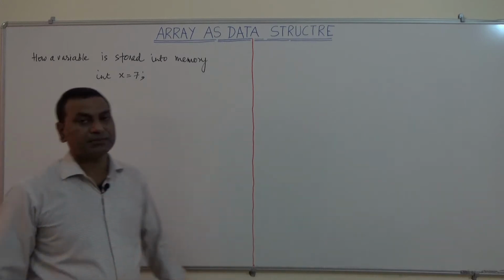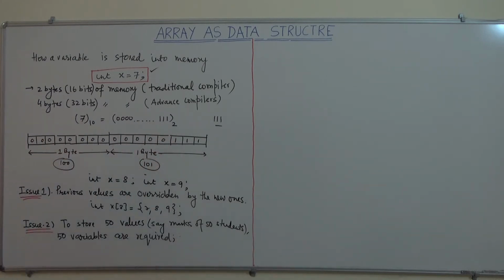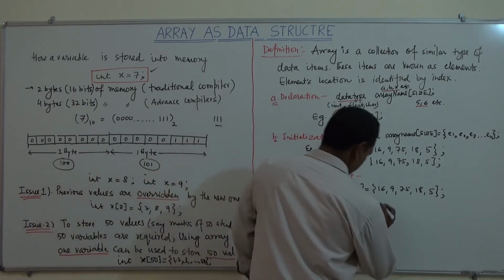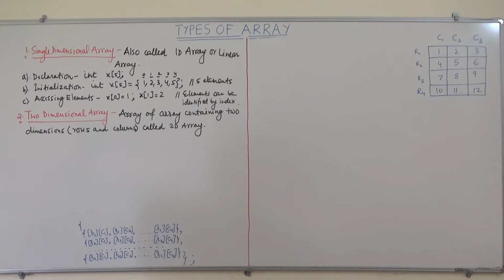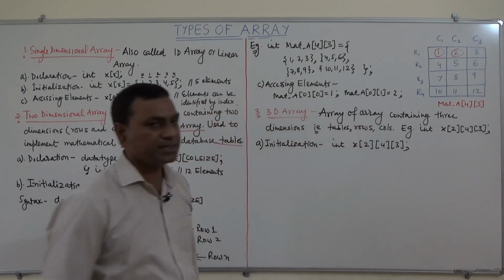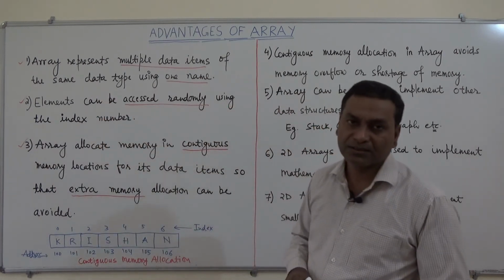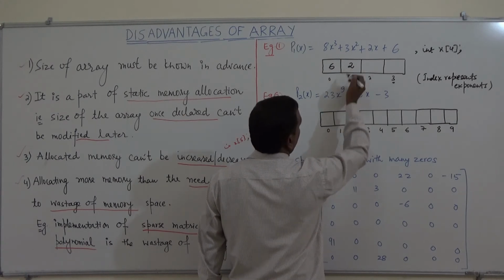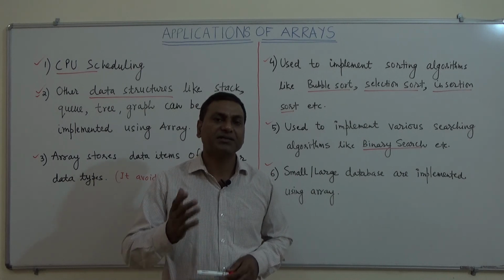5. Array as Data Structure | Data Structures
This video is intended with the introduction of array w.r.t. the data structures and covers the following topics in detail -

1) Definition of array
2) Memory representation
3) One dimensional array using example
4) Two dimensional array using example
5) Three dimensional array using example
6)  Basic syntax of array using C like for its declaration, initialization,
      accessing the elements
7) Advantages of array
8) Disadvantages/issues of array with the examples of polynomial and
     sparse matrix implementation
9) Various application of arrays in computer science